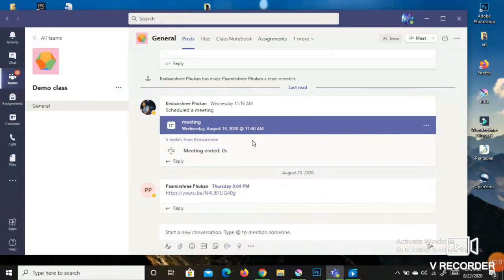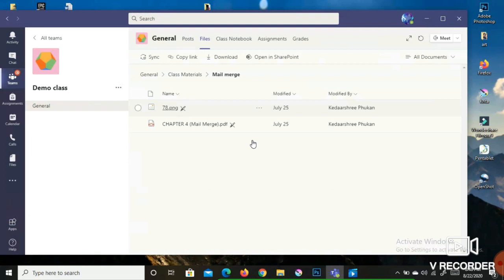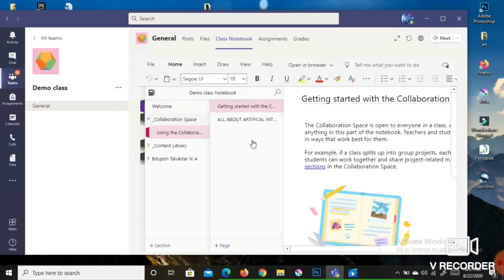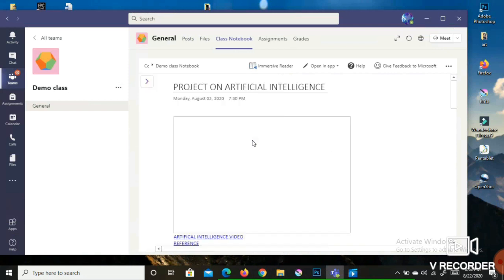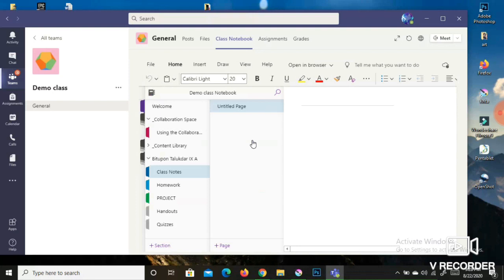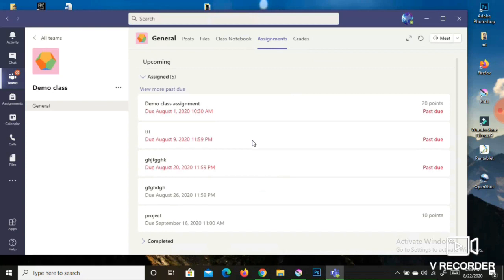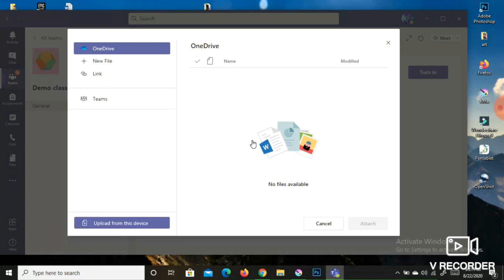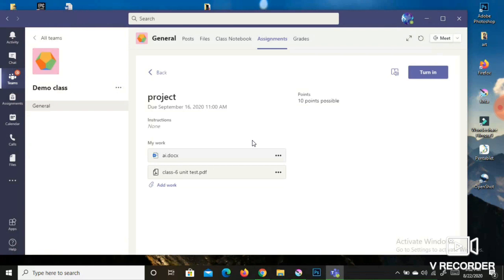Tutorial how to submit assignment in Microsoft Teams.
Post
Files
Class Notebook
Assignments